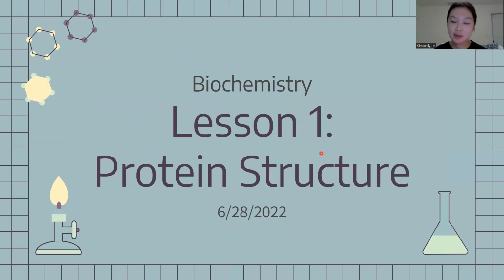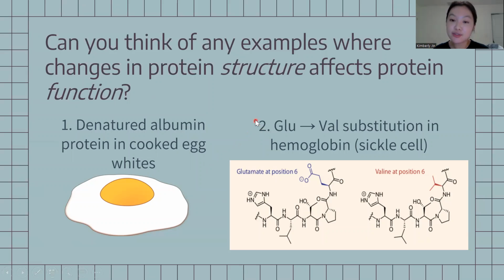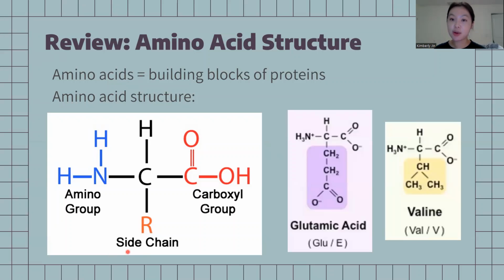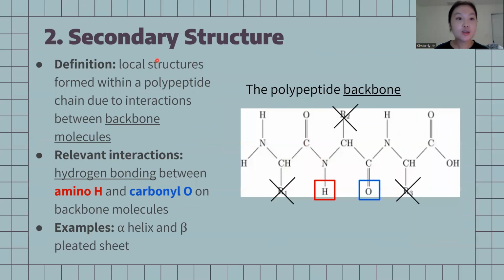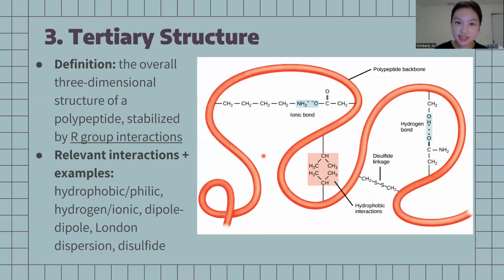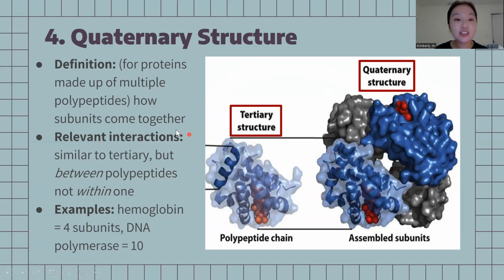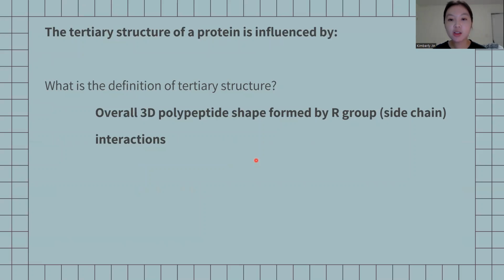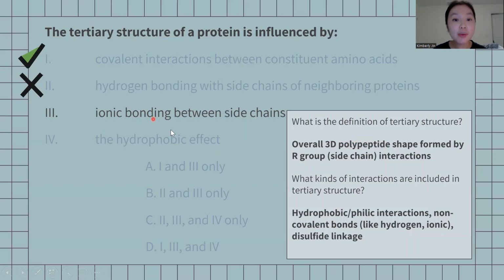MCAT lecture demo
Demo class for MCAT training